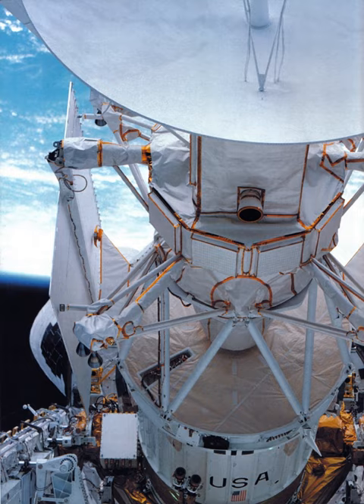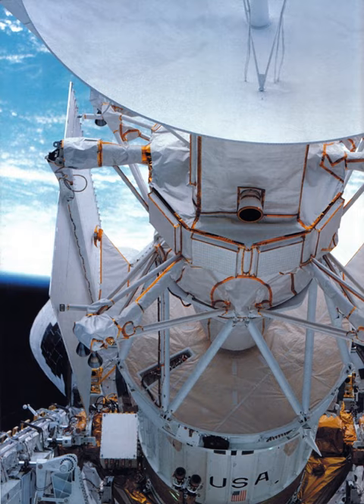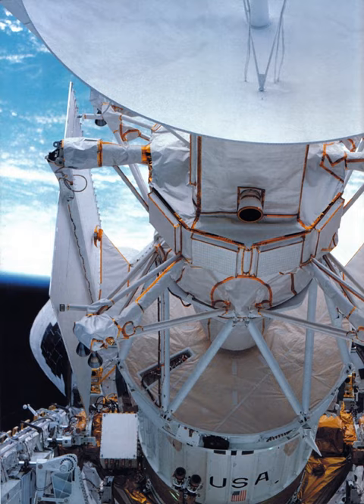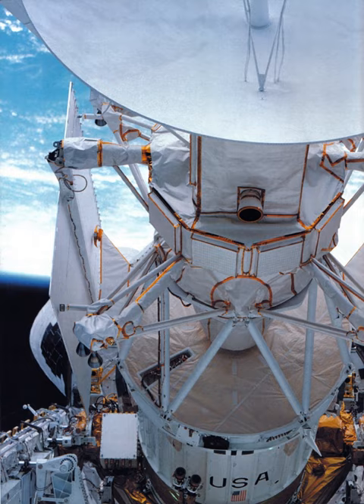STS-30 | Wikipedia audio article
00:00:31 1 Crew
00:00:39 1.1 Crew seating arrangements
00:00:48 2 Shuttle processing
00:01:40 3 Mission summary
00:04:54 3.1 Payload and experiments
00:06:14 4 Wake-up calls
00:06:41 5 Gallery
00:06:50 6 See also

- Socrates

SUMMARY
STS-30 was the 29th NASA Space Shuttle mission and the fourth mission for Space Shuttle Atlantis. It was the fourth shuttle launch since the Challenger Disaster and the first shuttle mission since the disaster to have a female astronaut on board. The mission launched from Kennedy Space Center, Florida, on 4 May 1989, and landed four days later on 8 May. During the mission, Atlantis deployed the Venus-bound Magellan probe into orbit.